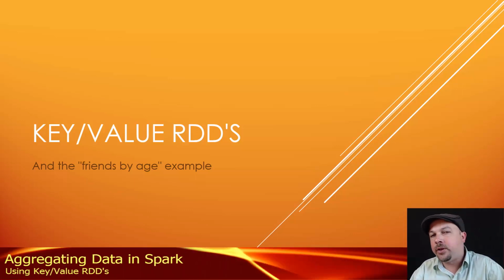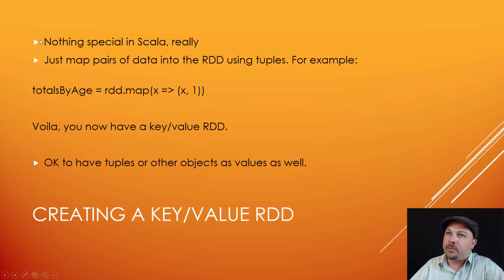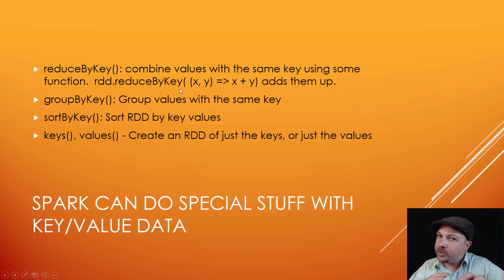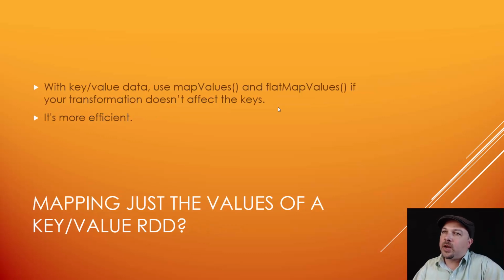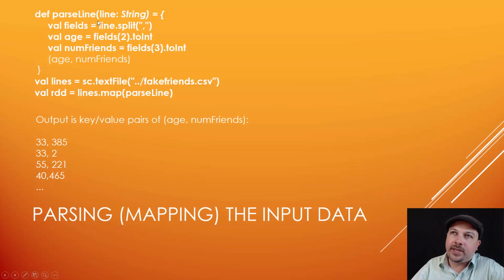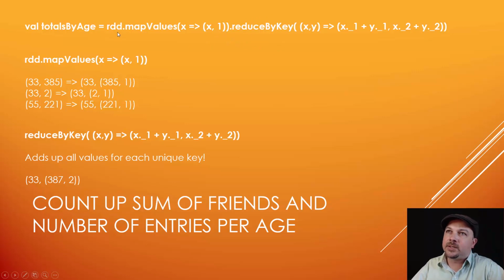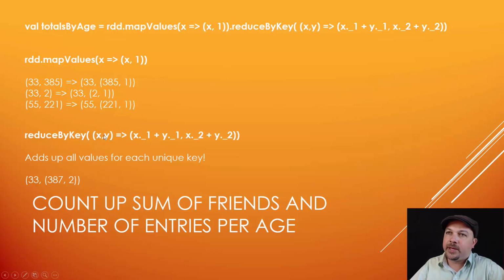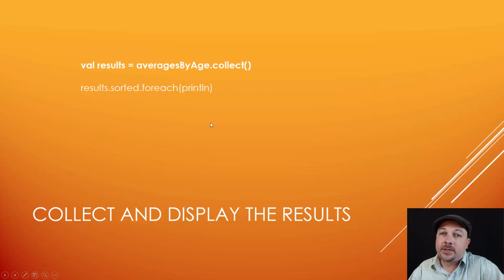12 Key Value RDDs and the Average Friends by Age example